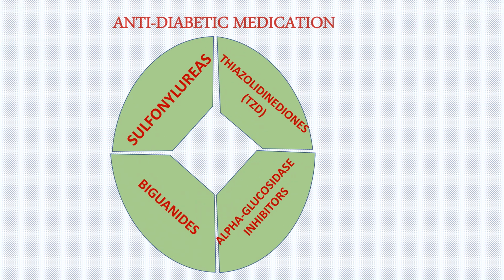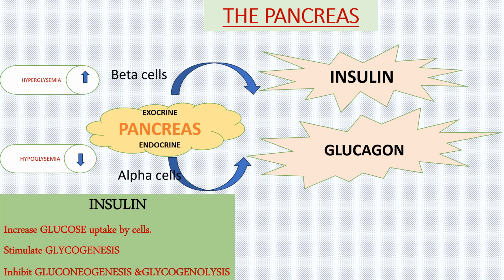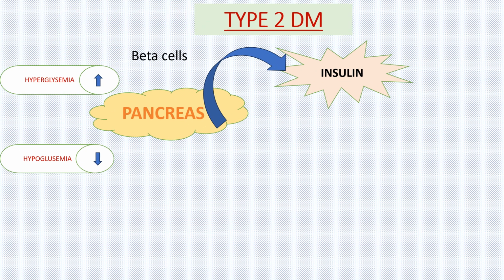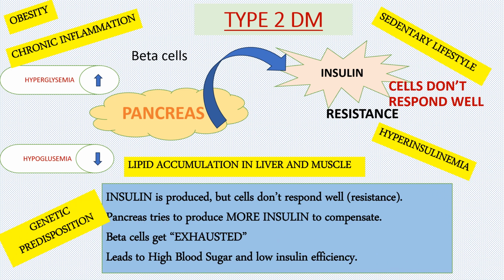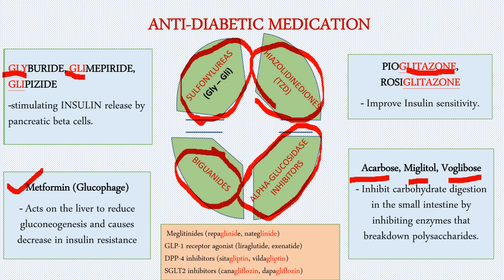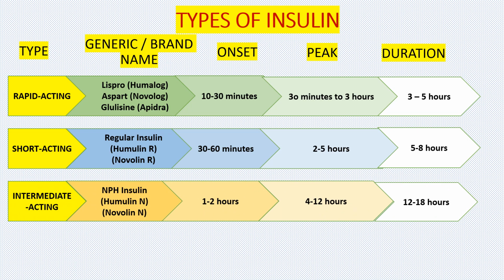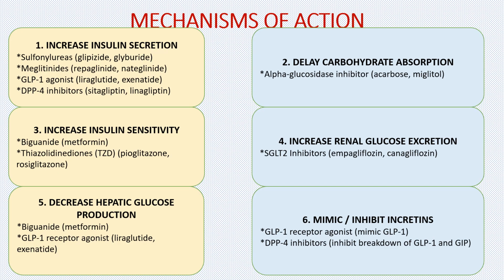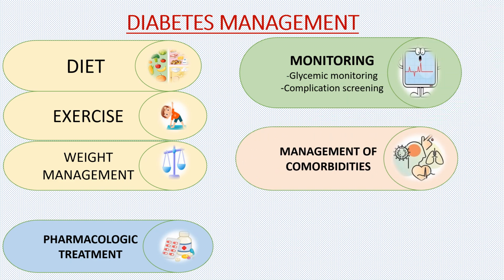ANTIDIABETIC MEDS AND ETIOLOGY OF DM